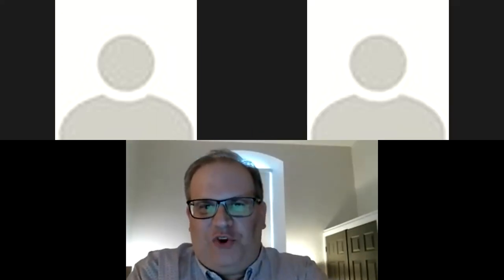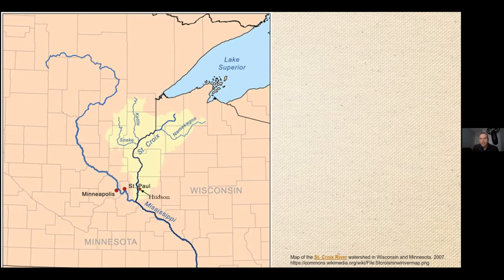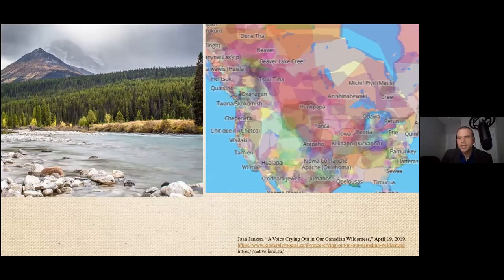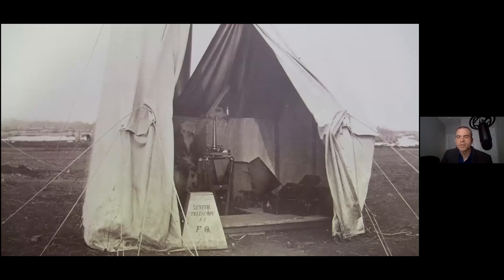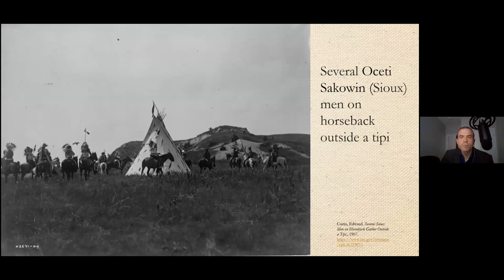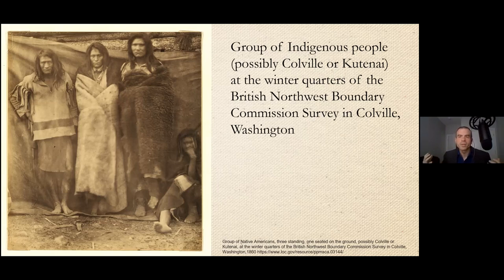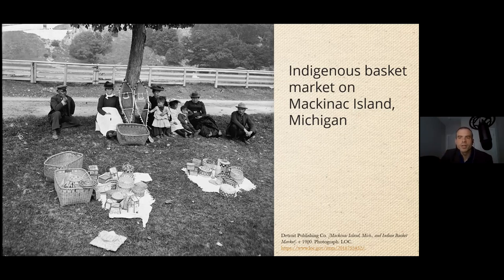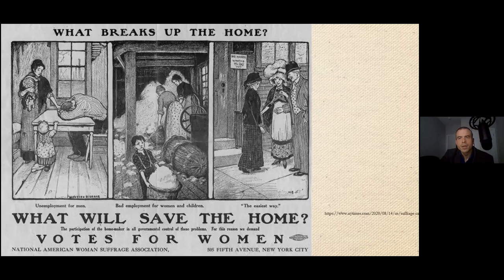Creating the Canada-US border across Indigenous lands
A talk by history professor Benjamin Hoy about  Indigenous history, state power, and how the Canada-US border was built.

This event took place on June 3, 2021.